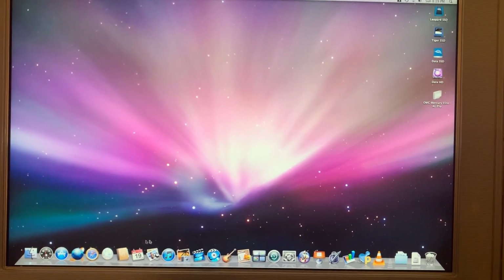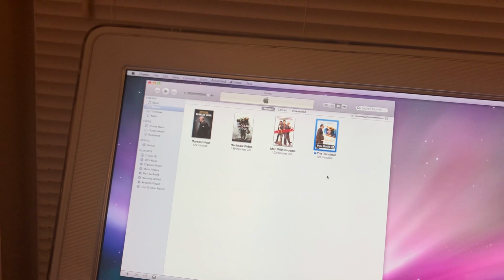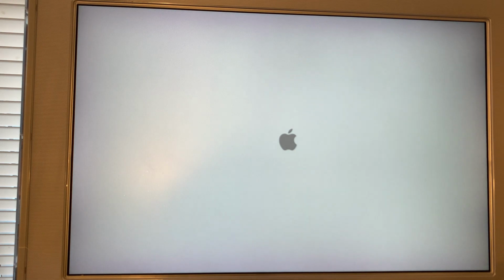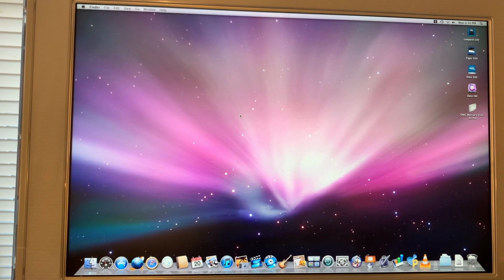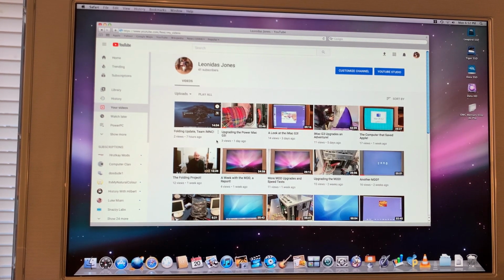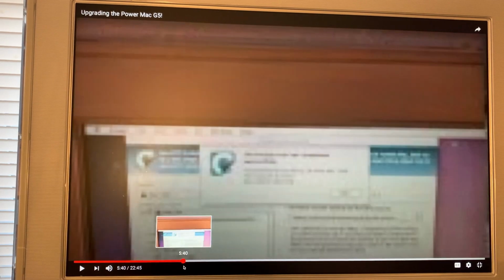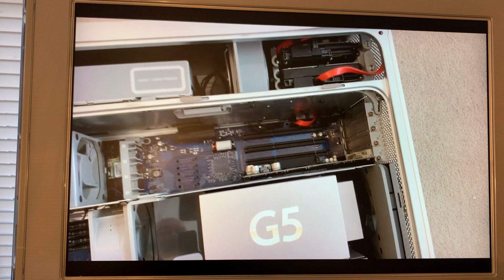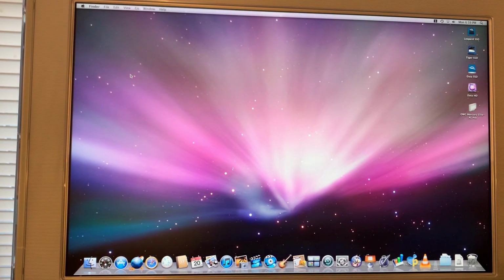The Power Mac G5 Improved!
Report on the effects of the upgrades I performed on the Dual Power Mac G5.